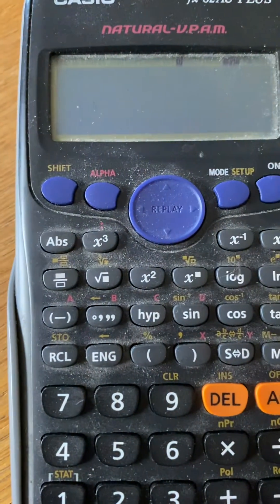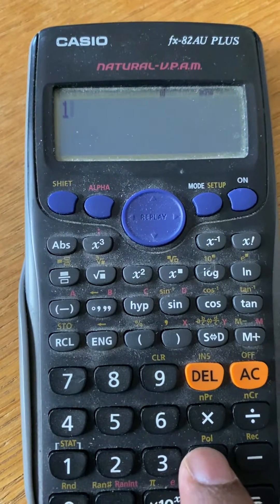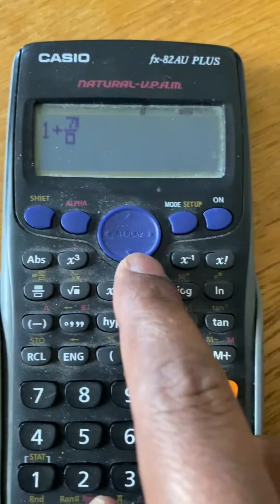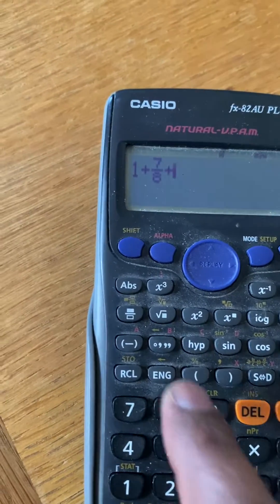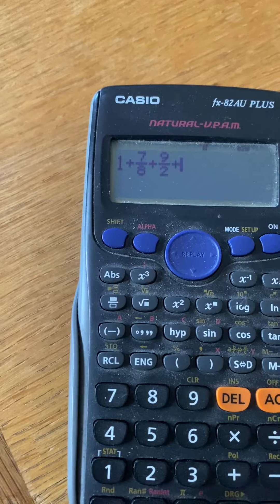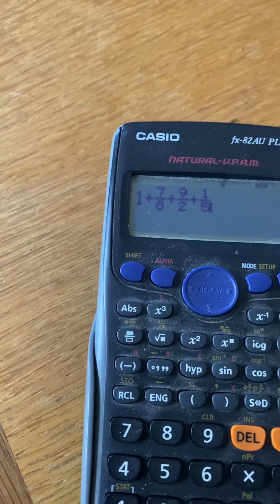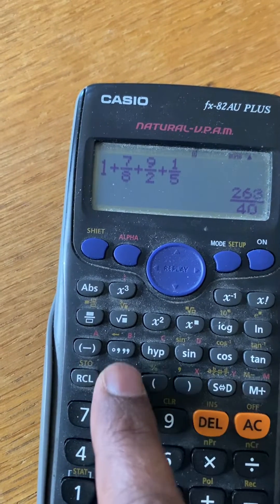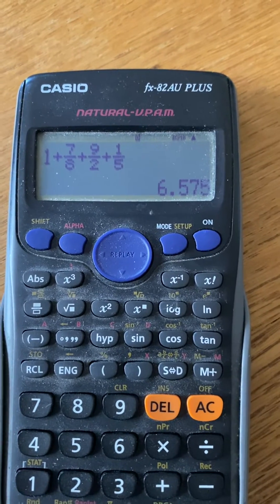Scientific Calculator - How to add fractions with whole numbers?